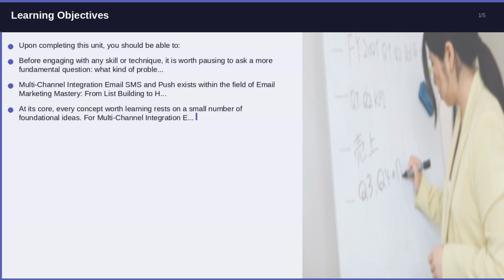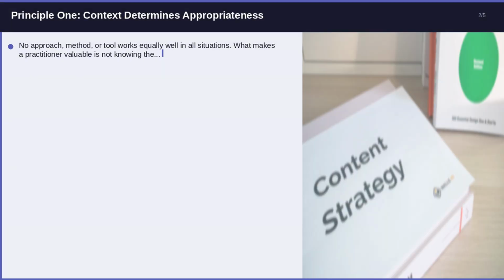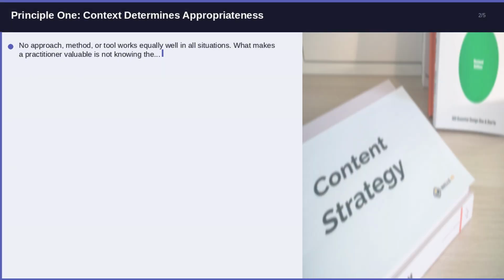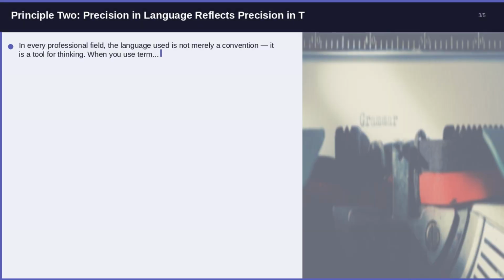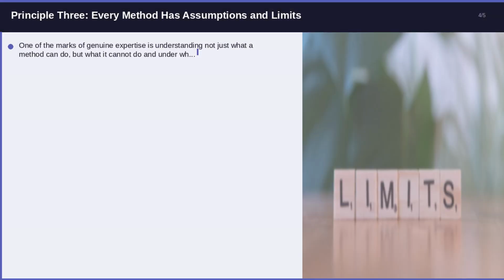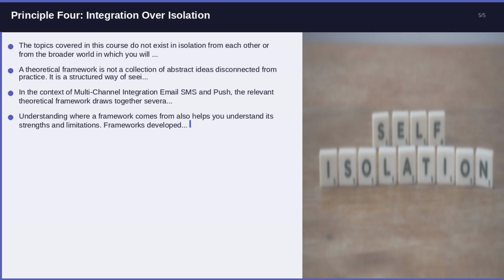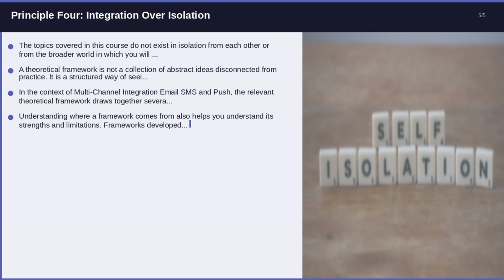Multi-Channel Integration Email SMS and Push | Email Marketing Mastery: From List Building | PAMCET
Course: Email Marketing Mastery: From List Building to High-Converting Campaigns Chapter: Scaling Email Marketing and Future Trends Lecture: Multi-Channel Integration Email SMS and Push Learn more PAMCET — Nigeria's leading online learning platform.